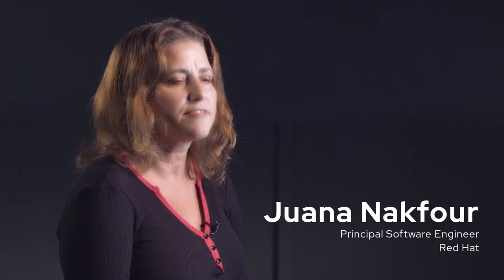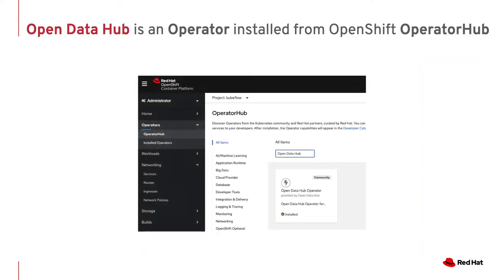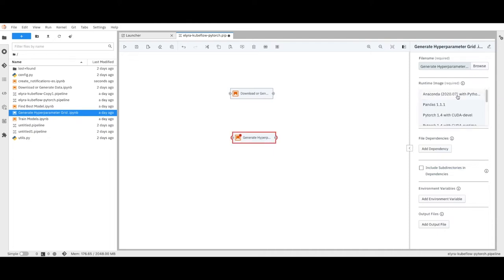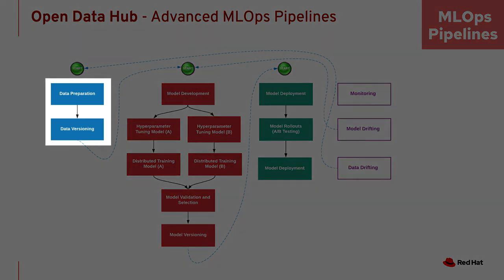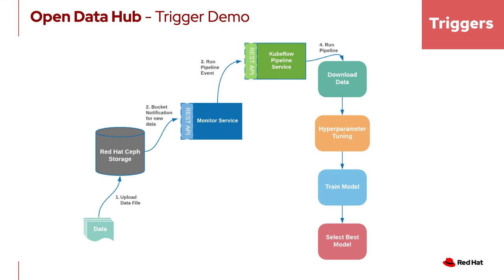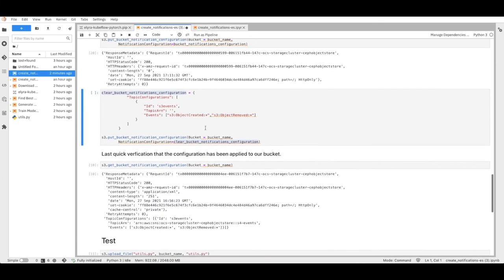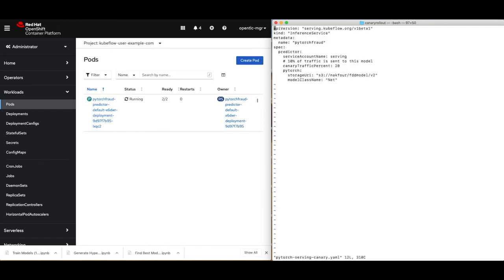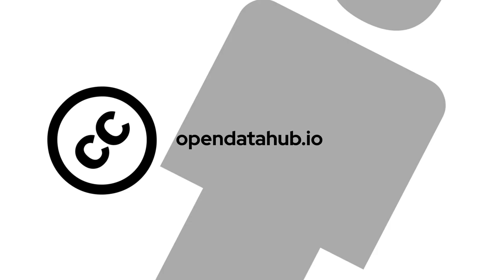Using Open Data Hub for MLOps Demo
Juana Nakfour describes MLOps and demonstrates how to use Open Data Hub, a community project integrating open source AI/ML tools in an end-to-end AI platform on Red Hat OpenShift. First, Juana shows using the JupyterHub Elyra tool to auto-generate and run an MLOps KubeFlow pipeline. After showcasing Red Hat Ceph Storage and bucket notification to trigger and automate the MLOps pipeline, Juana shows how to deploy the fraud detection neural network machine learning model using KFServing and using Canary rollout to introduce a new version of the model.